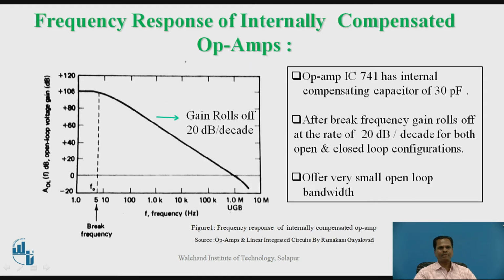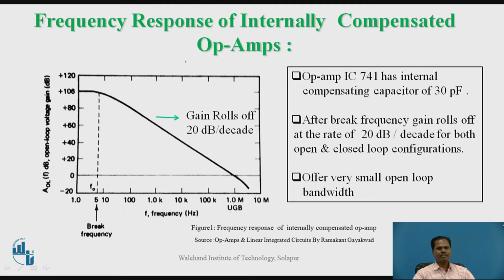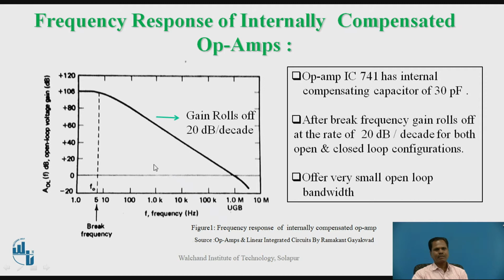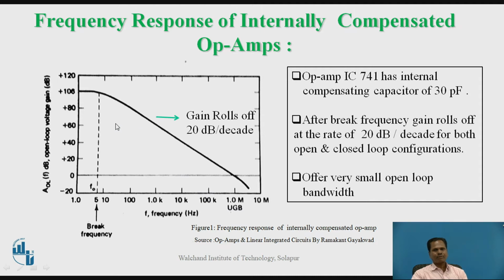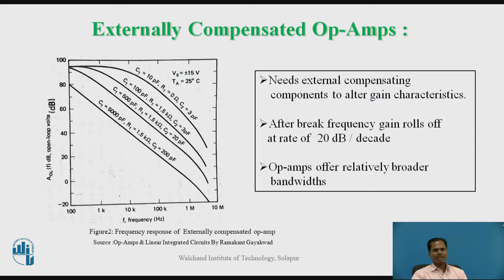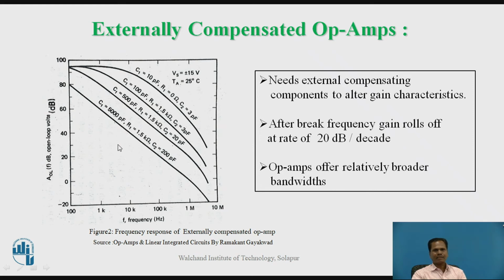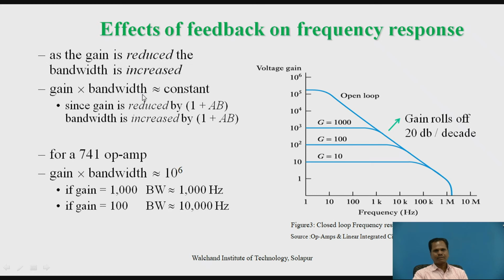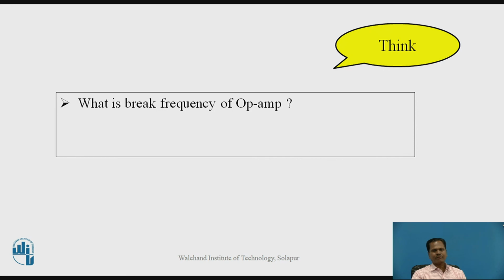Internally & Externally Compensated Op-Amps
Mr. S. V. Aursang
Assistant Professor